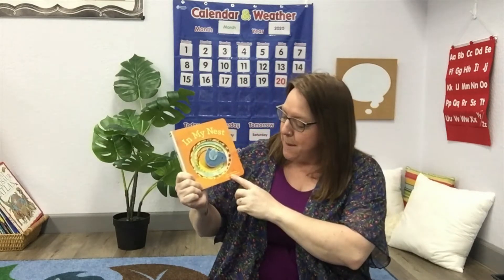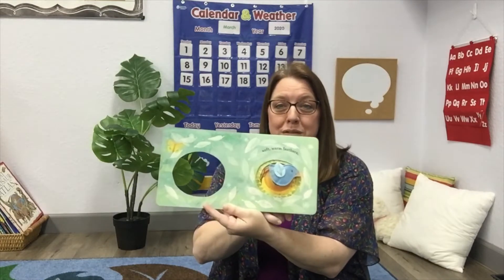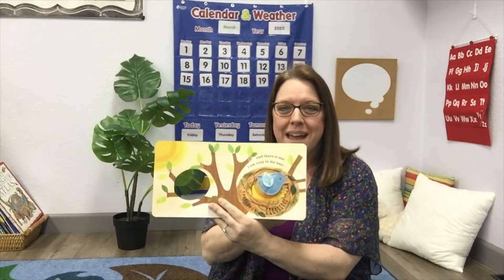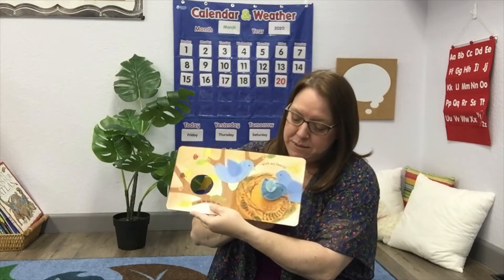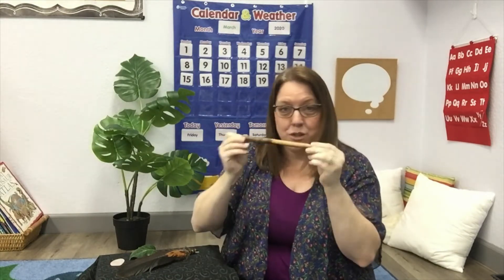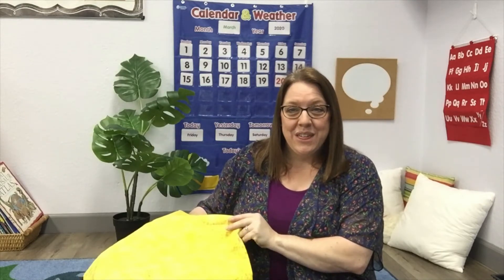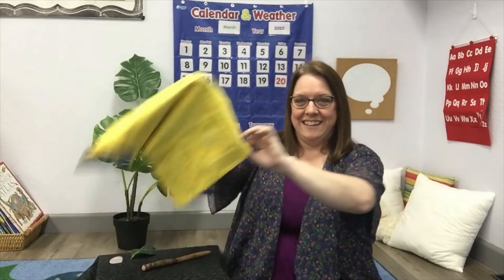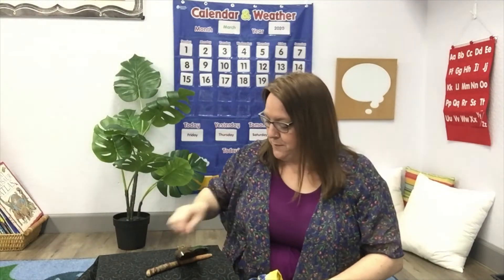"In My Nest" Book Reading & Activity for Preschoolers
Ms. Lisa from Growing Brilliant Preschool reads "In My Nest," by Sara Gillingham and does a "guess what's missing" activity. Practice your memory skills!